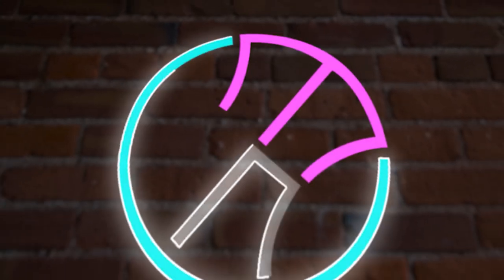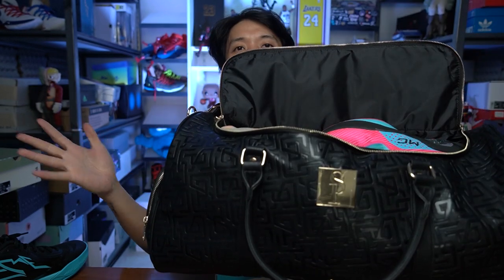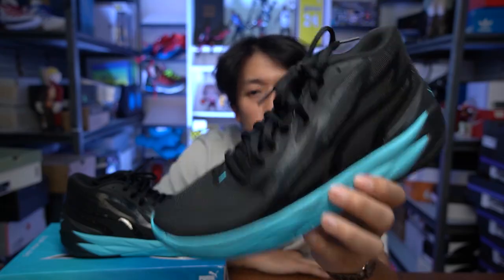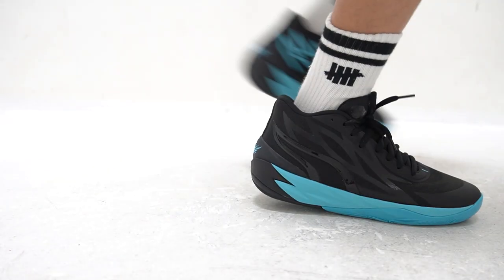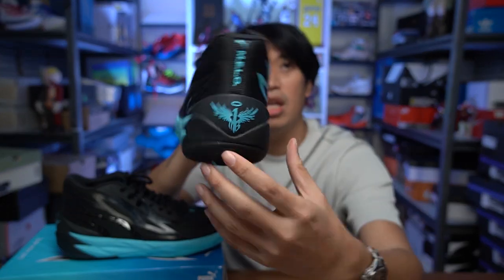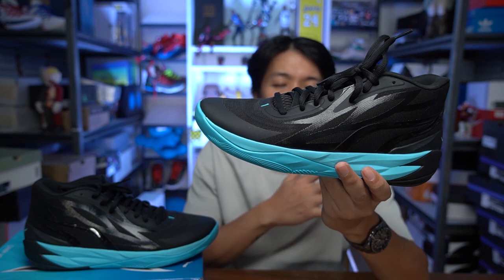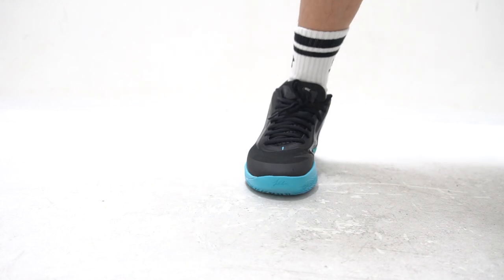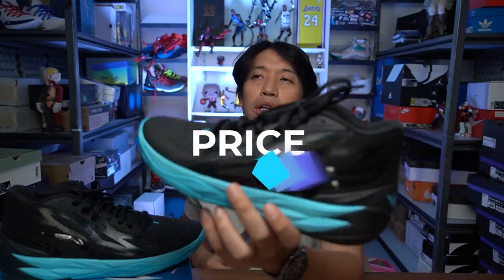PUMA MB 2 ( MELO 2 ) PERFORMANCE REVIEW. Things you should know about.